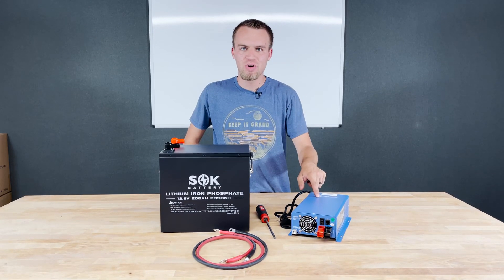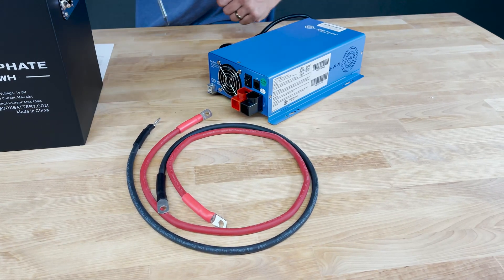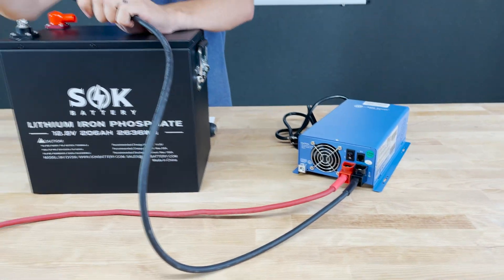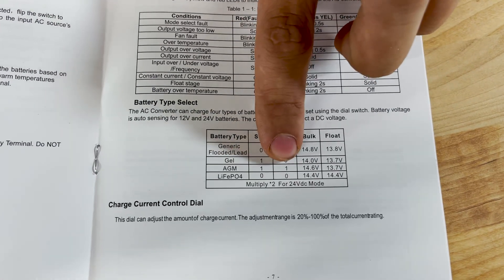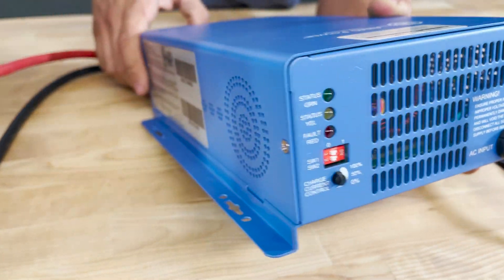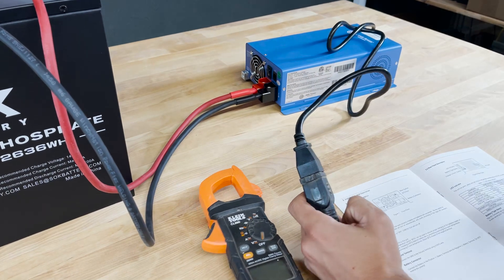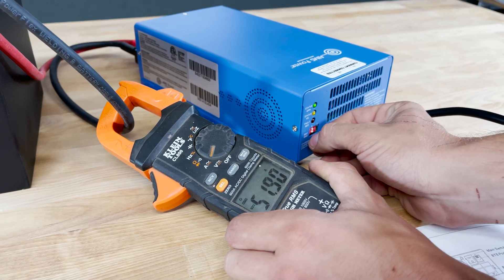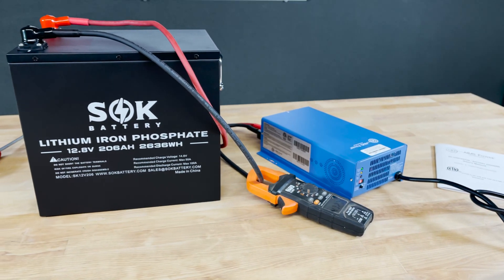How To Configure AIMS Converter/Charger for a LiFePO4 Battery